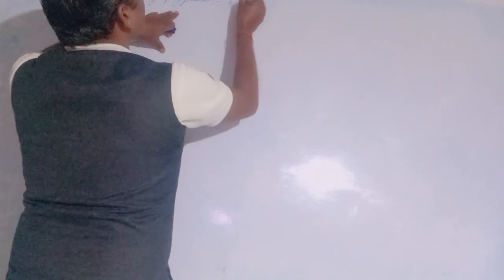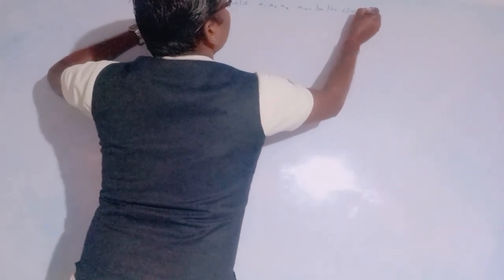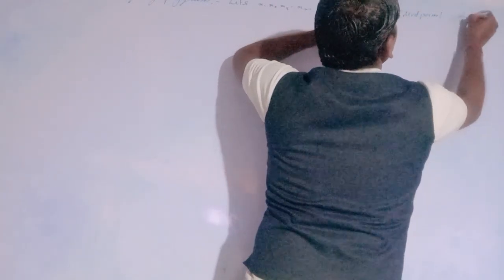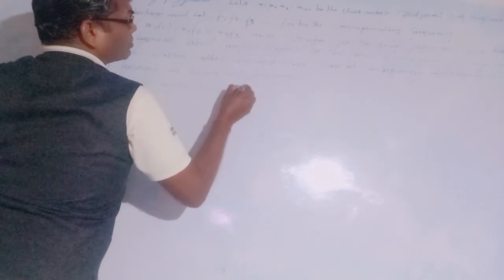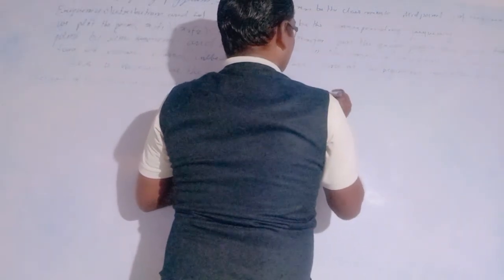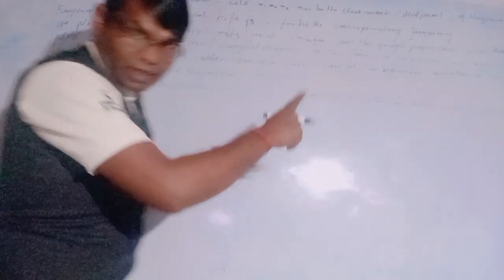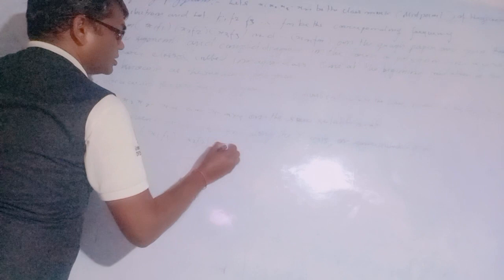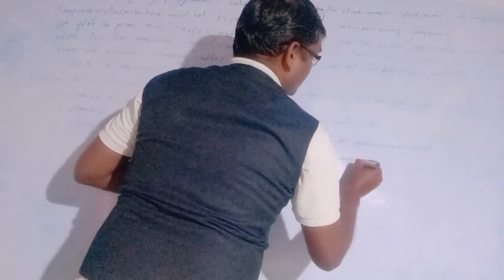Mathematics - Frequency polygram, by Rajesh sir..